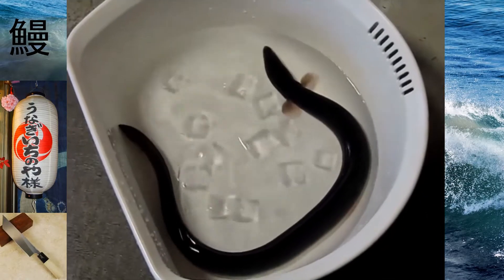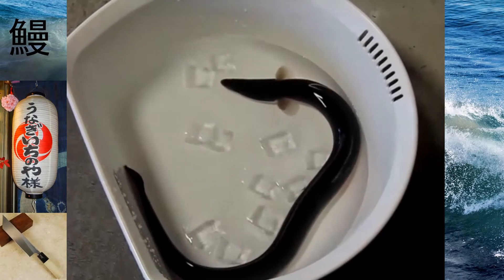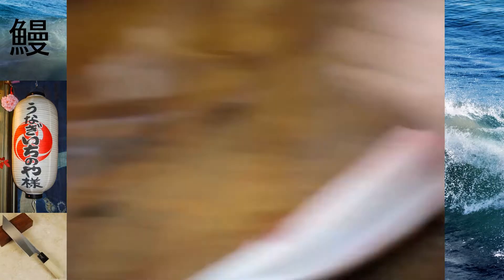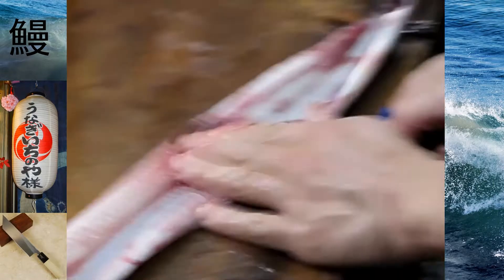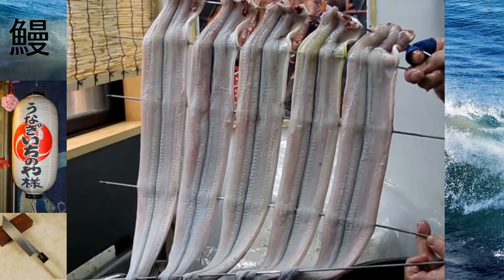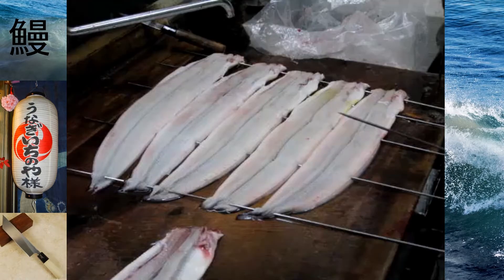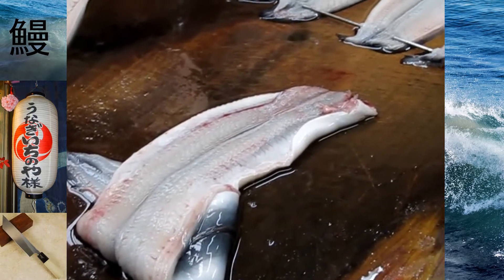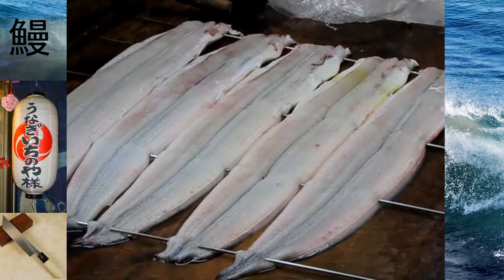Eel - Unagi - 鰻 How is prepared in Japan?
A raw video of how eel is prepared in Japan, filmed in a traditional restaurant in Matsusaka, Mie.